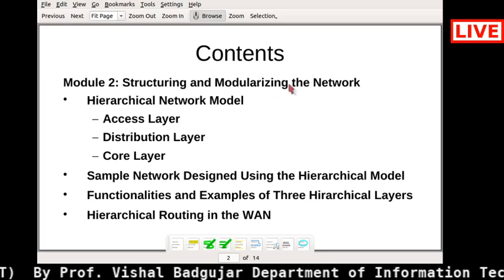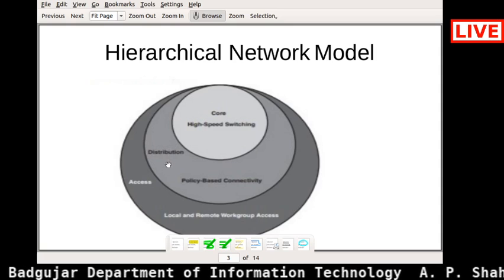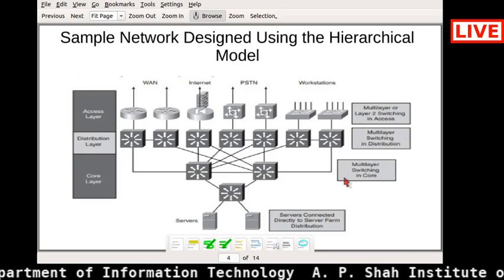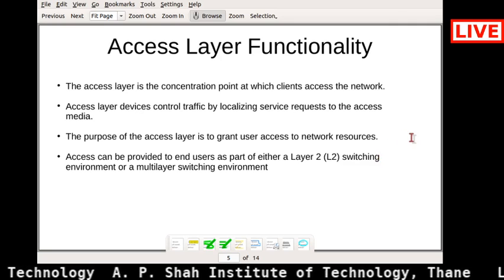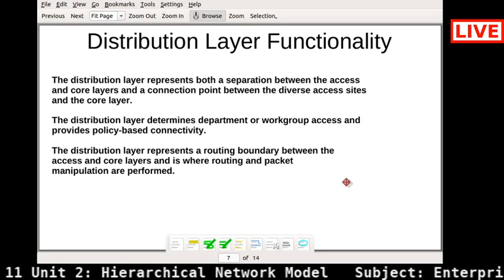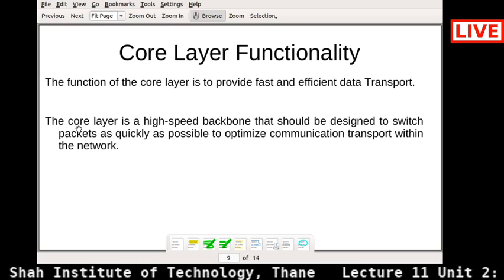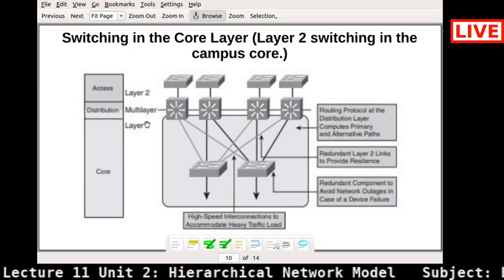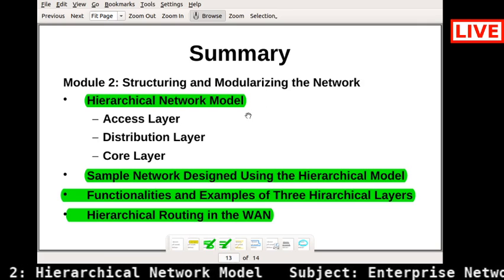Session 11: Enterprise Network Design (END), Mumbai University, SEM-VII, Information Technology BEIT